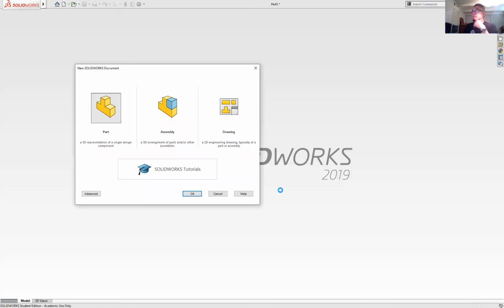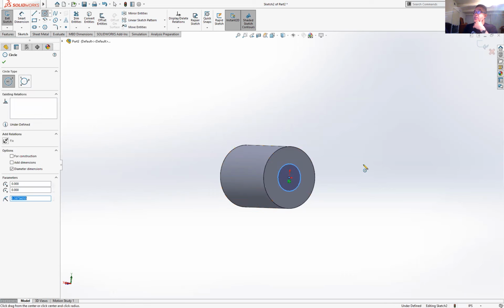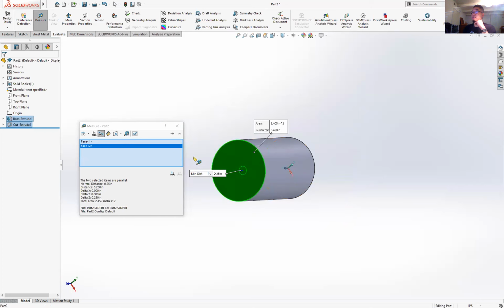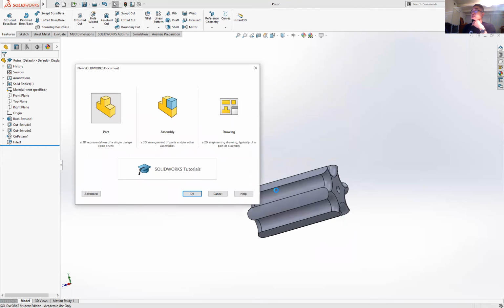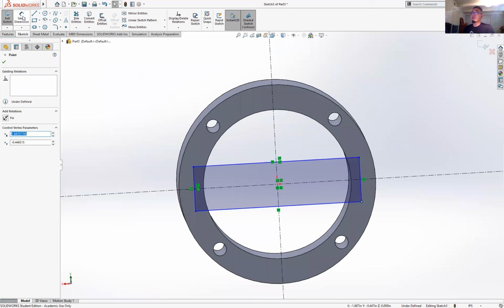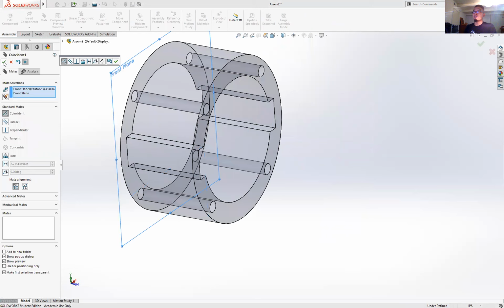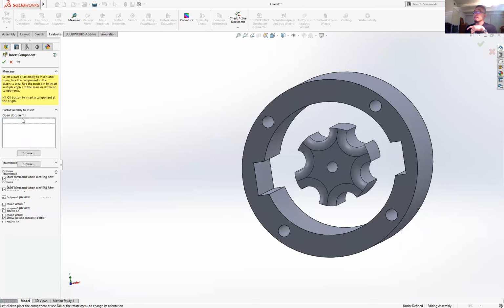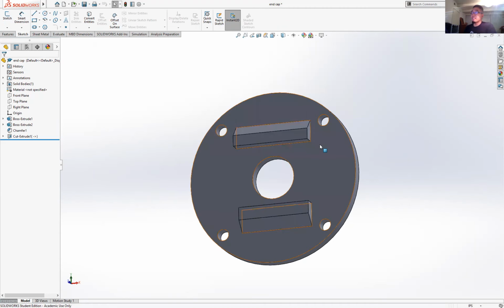ET 350 Lecture 9 Solidworks Tutorial DC Brushed Motor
Topics Covered:
Solidworks Tutorial
Rotor
Stator
End Cap
Assembly